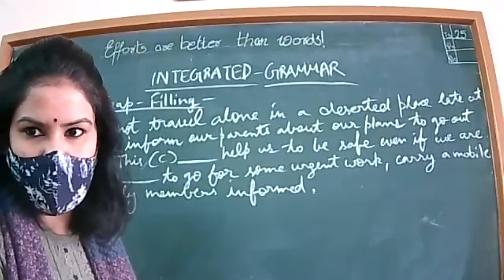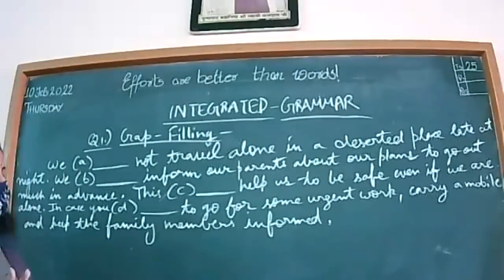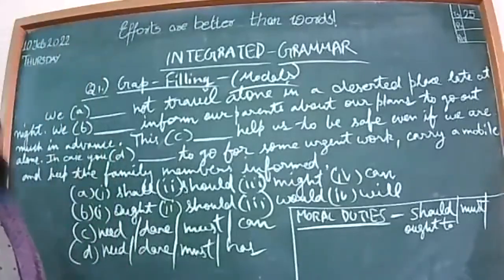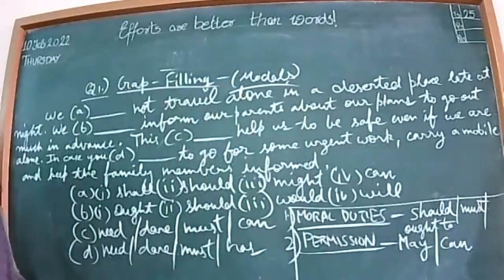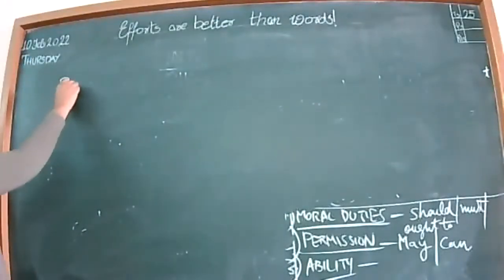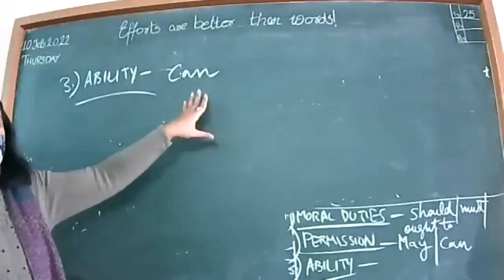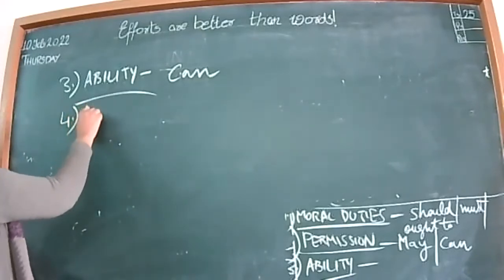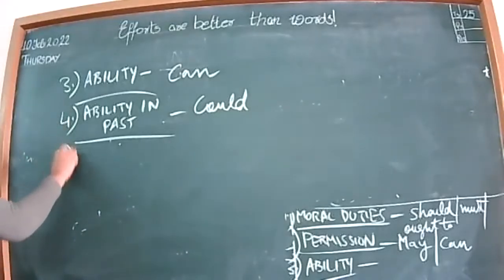10 2 2022 XI B ENGLISH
INTEGRATED GRAMMAR